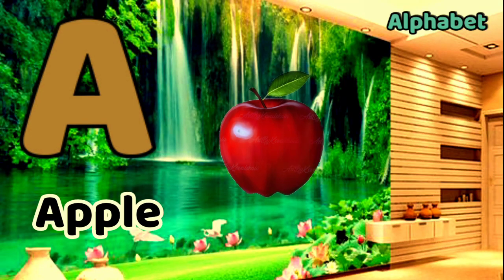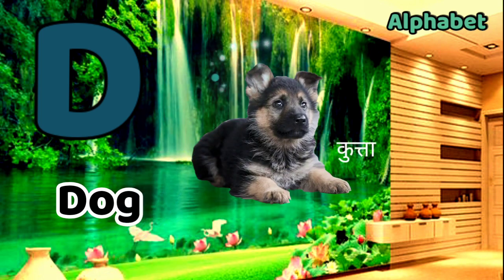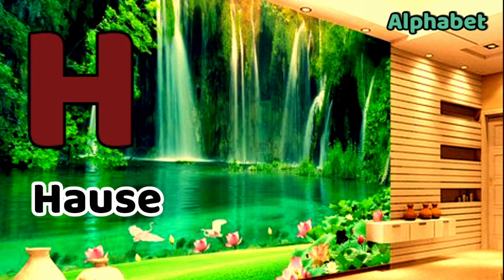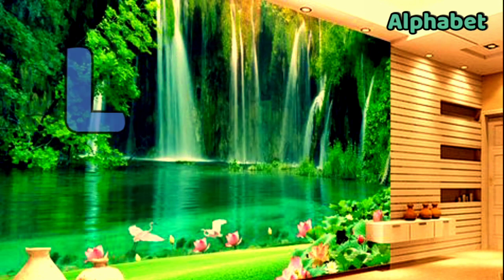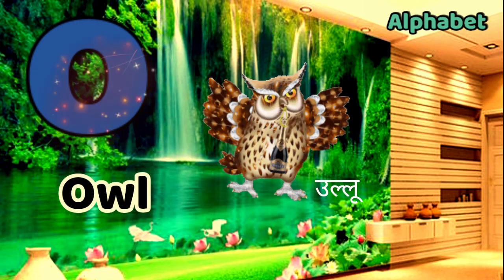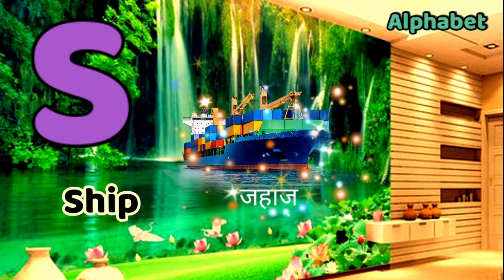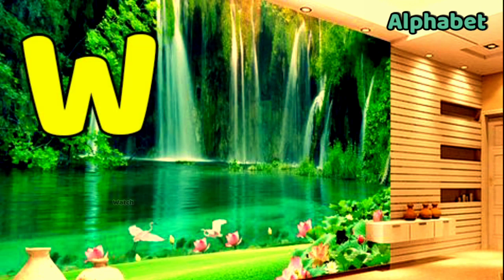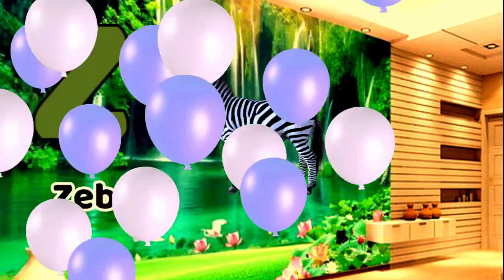abcd l a for apple, video l abcd for kids l abcd cartoon l abcd alphabet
Your qureey:
abcd
abcd song
abc
abcd cartoon
abcd rhymes
abcd padhne wala
abc song
abcd video
abcd abcd
abcdefu
alphabet
alphabet abc
alphabet hindi
alphabet
abcd
a for apple b for ball
abc song
abcd song
nursery rhymes

song,abc song
for
children,sounds, animation, cartoon, songs,
preschool,al
phabets, rhymes, nursery rhyme,children, kids,
school, A
kids,abcd
DOLL
boby,abc, video, videos, peom, playschool,
hindi
Cat, ABC
Song
With Image | Alphabets For Kids | ABCD
Alphabets | A